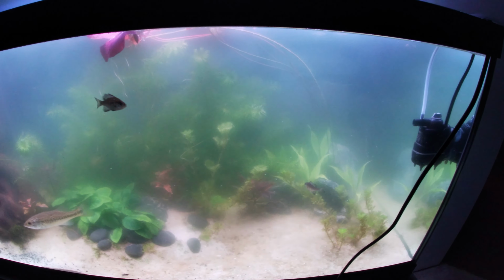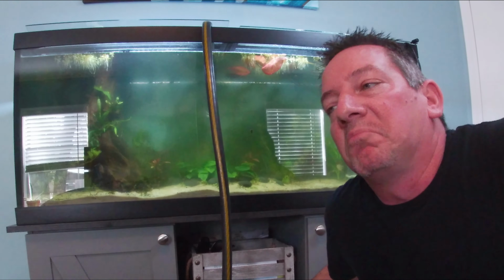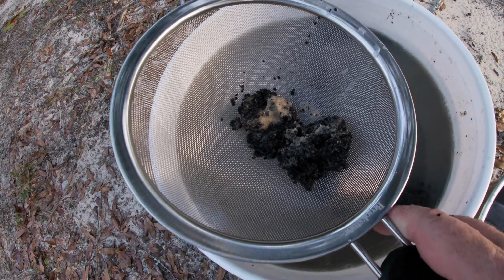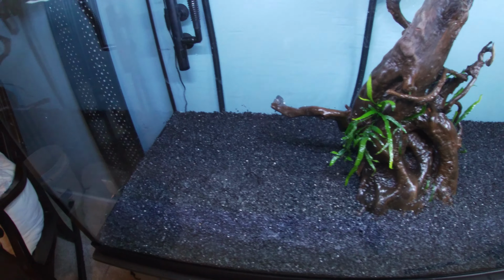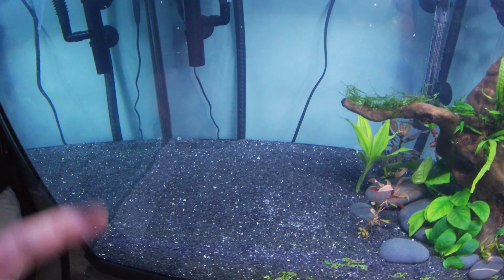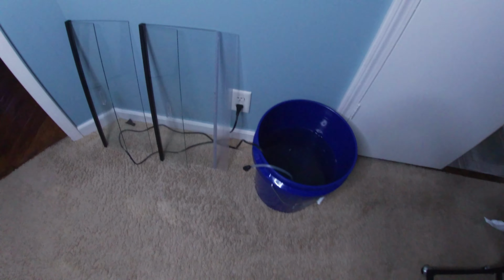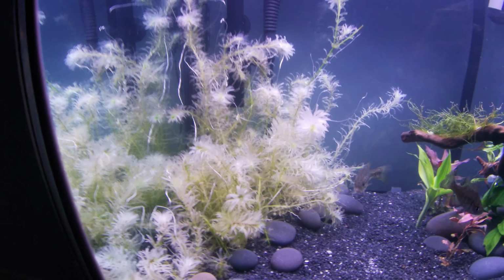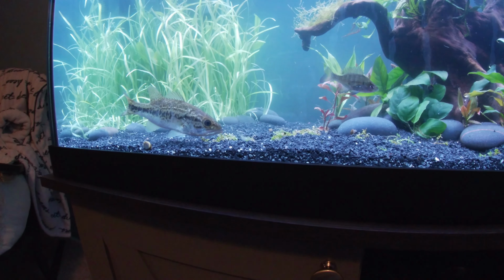75 Gallon Bass Tank Update | NOT GOOD (ReScape)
So was so bad, I decided to just REDO the WHOLE tank!